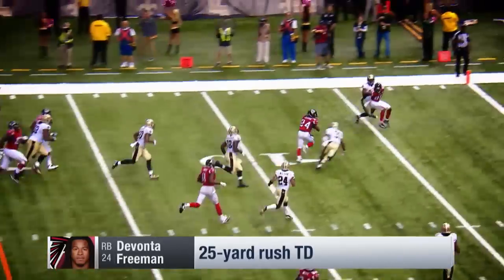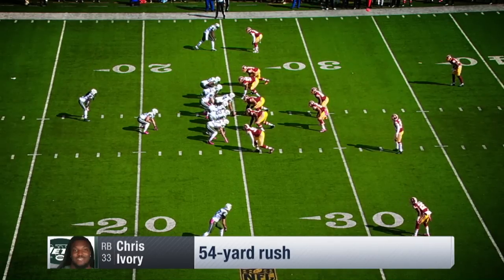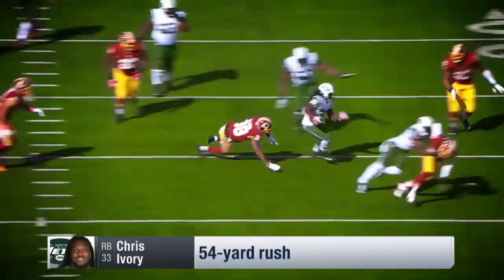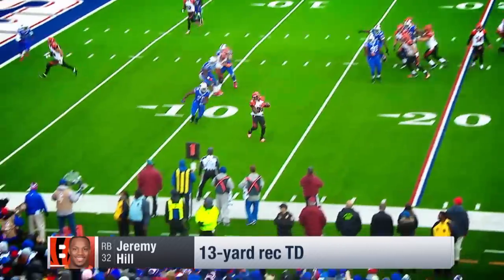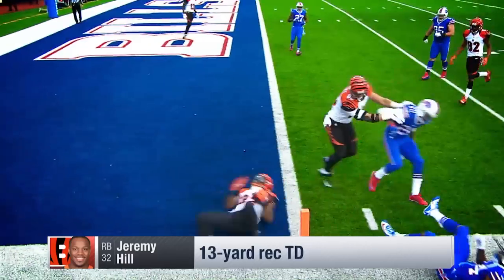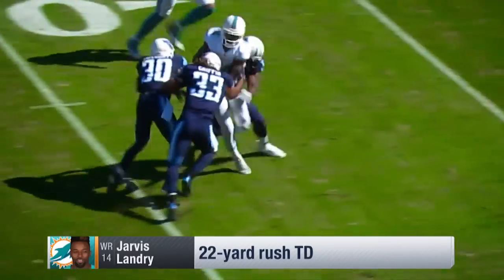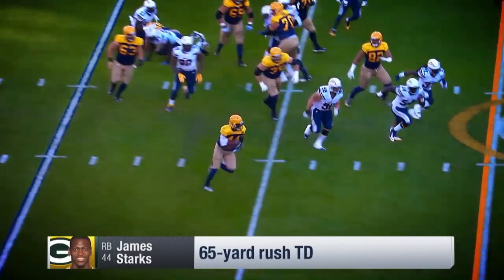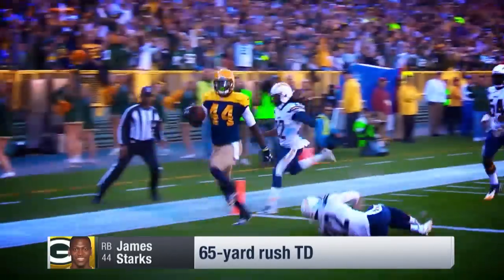Top 5 Runs (Week 6) | James Starks Has Longest Run of His Career | NFL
Green Bay Packers running back James Starks gets stopped at the line, but then spins and turns it into a 65-yard touchdown run. Was it good enough to be this week's top run?